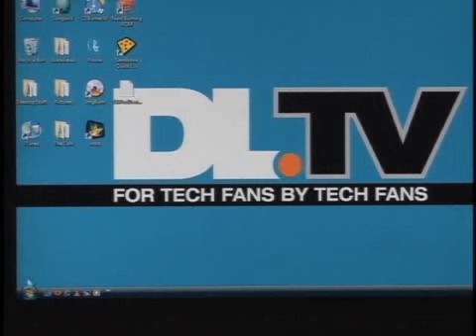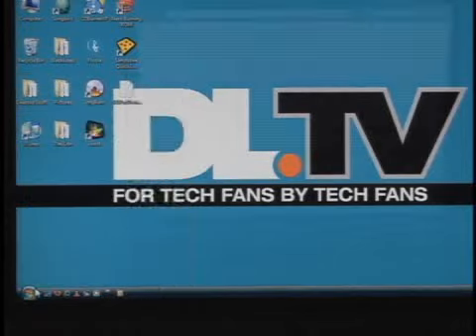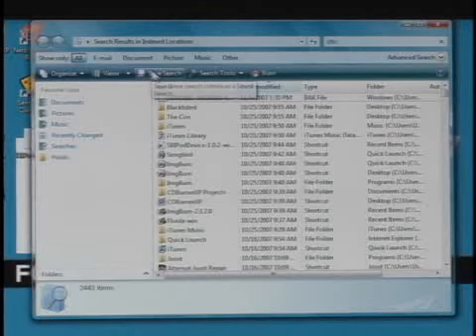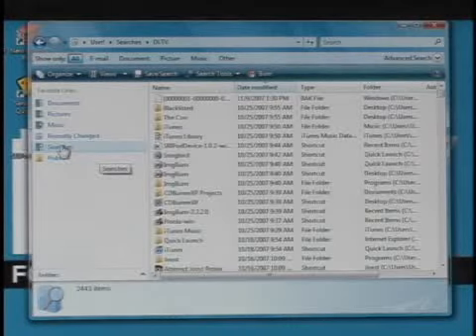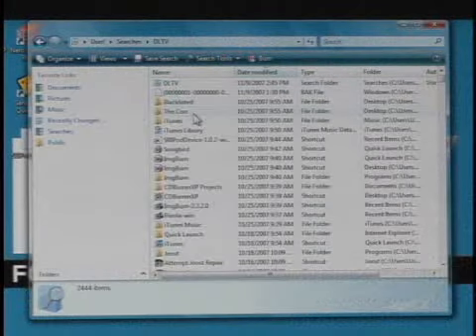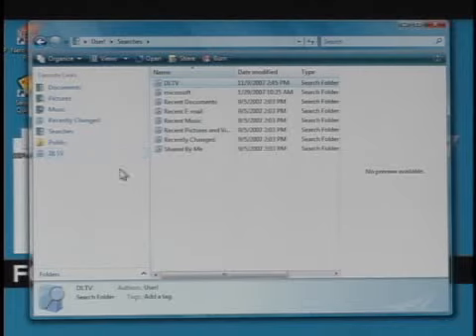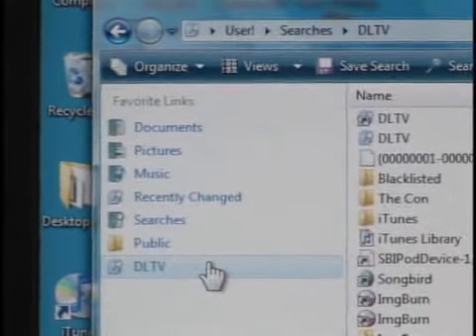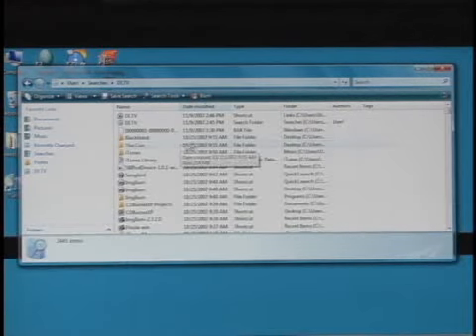Save Your Search!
ExtremeTech.com's Jason Cross shows you how to make and save a custom search folder that will update whenever anything changes on your hard drive.